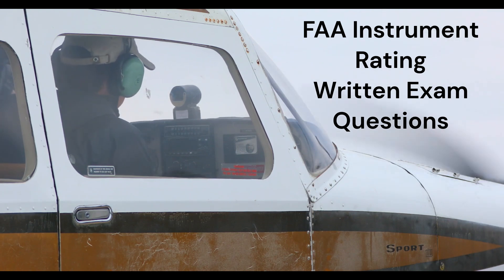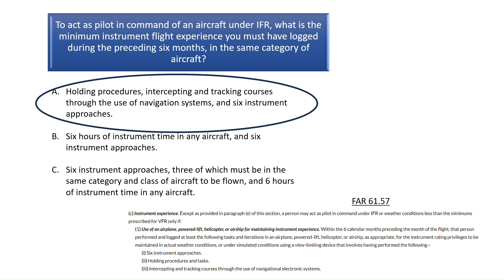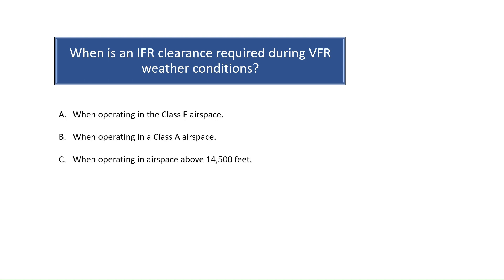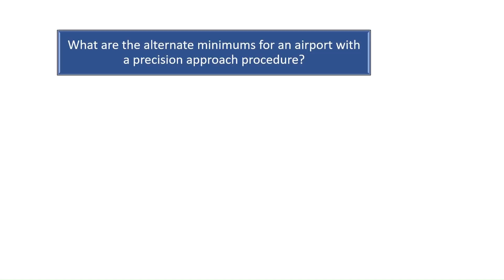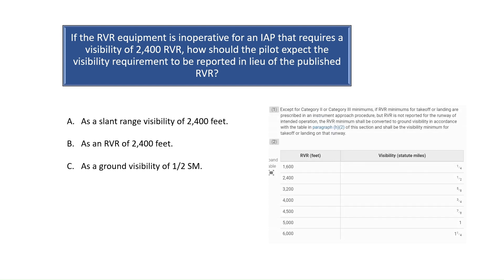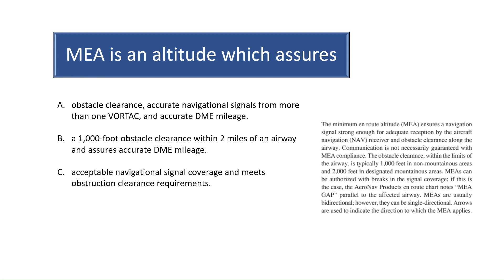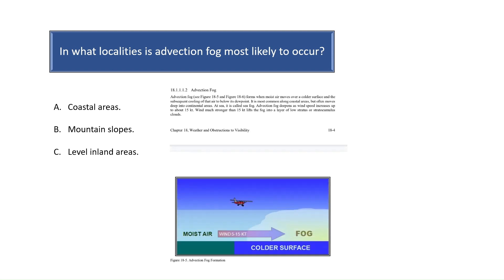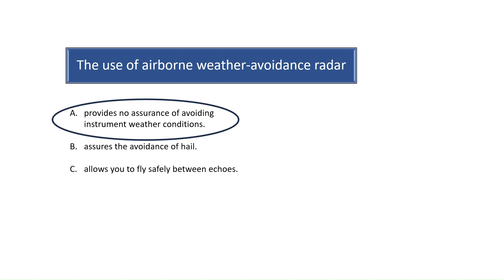Instrument Written Exam Practice Questions | Topics include ILS, MEA, IFR Clearance, and Weather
This video reviews 10 questions from the FAA instrument written exam.  The full list of questions can be found

These questions are suitable for study for any instrument rating test, whether it be an airplane, helicopter, or other instrument rating.  Topics in the video include RVR, IFR recency and currency regulations, MEA, weather systems, ILS and more.  Student and private pilots should get their instrument rating to further their knowledge and skill as a pilot and to be able to fly in IFR conditions.

0:18: Question #1 - To act as pilot in command of an aircraft under IFR, what is the minimum instrument flight experience you must have logged during the preceding six months, in the same category of aircraft?

0:56: Question #2 - A certificated commercial pilot who carries passengers for hire at night or in excess of 50 nautical miles is required to have at least.

1:24: Question #3 - When is an IFR clearance required during VFR weather conditions?

1:43: Question #4 - A pilot is making an ILS approach and is past the Outer Marker to a runway which has a VASI. What action is appropriate if an electronic glide slope malfunction occurs, and the pilot has the VASI in sight?

2:22: Question #5 - What are the alternate minimums for an airport with a precision approach procedure?

2:53: Question #6 - If the runway visual range (abbreviated RVR) equipment is inoperative for an instrument approach procedure that requires a visibility of 2,400 RVR, how should the pilot expect the visibility requirement to be reported in lieu of the published RVR?

3:36: Question #7 - MEA, also known as minimum enroute altitude is an altitude which assures.

4:05: Question #8 - When the visibility is greater than 6 statute miles on a Terminal Aerodrome Forecast (abbreviated TAF), it is.

4:33: Question #9 - In what localities is advection fog most likely to occur?

5:06: Question #10 - The use of airborne weather-avoidance radar.